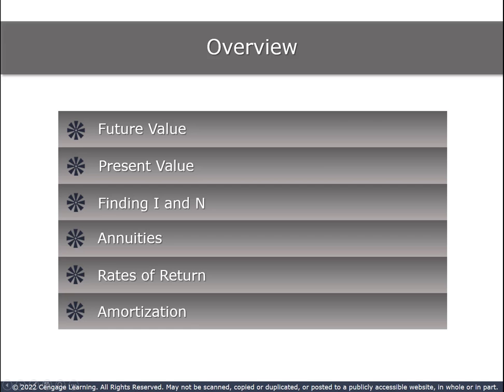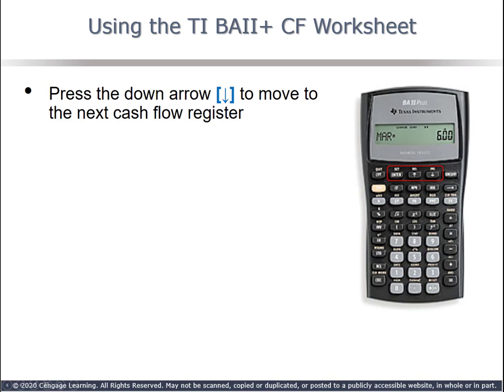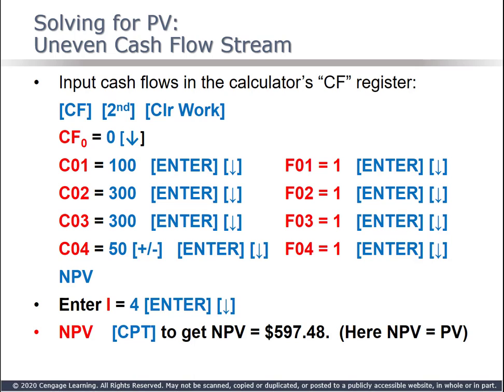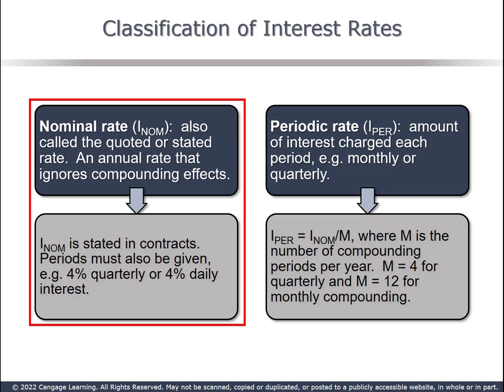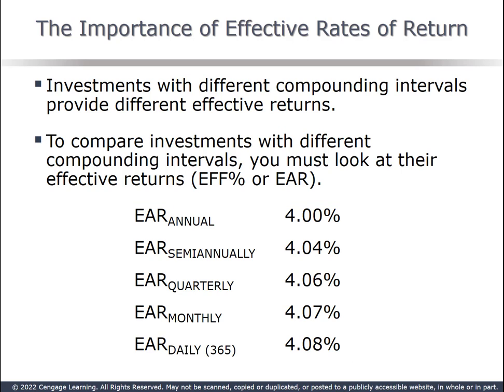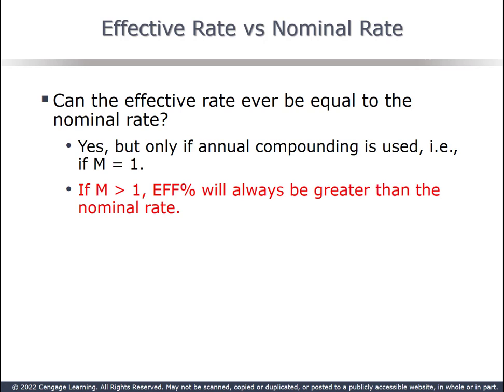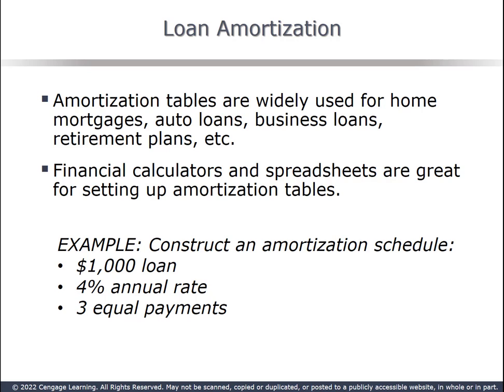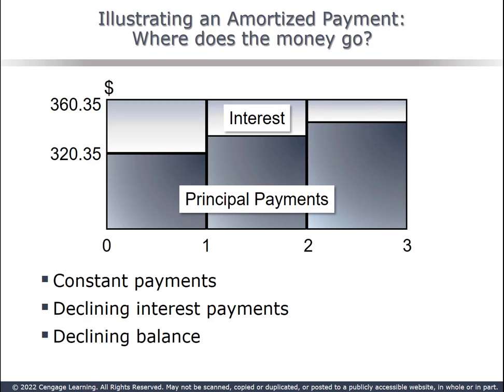C 3 FIN411 11e 06242021